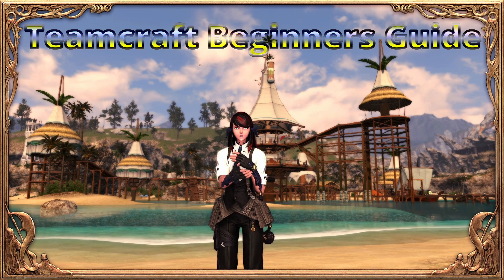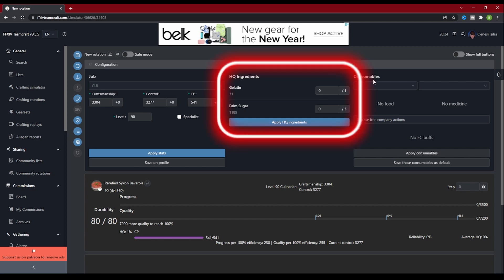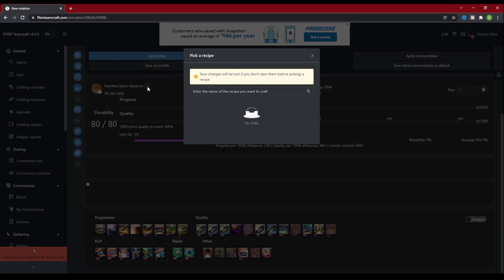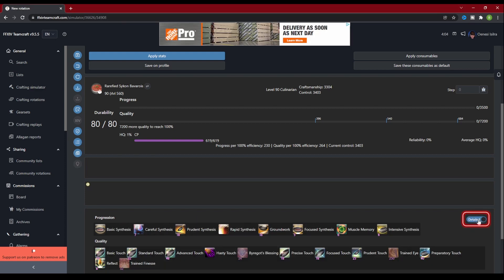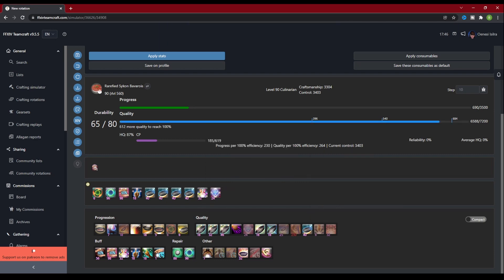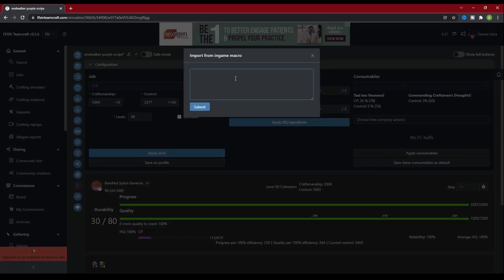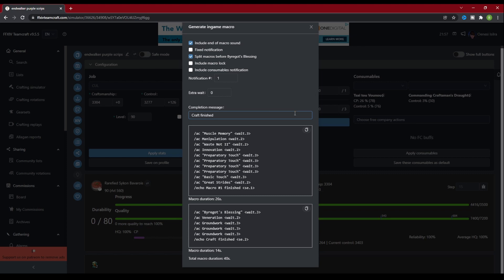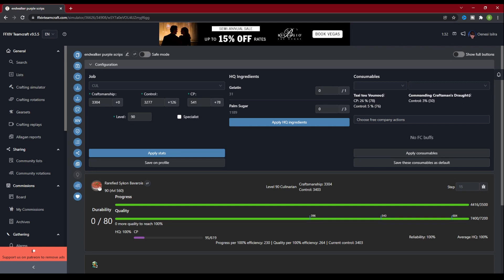FFXIV Teamcraft Unabridged: Crafting Simulator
Part 3 of my beginners series on FFXIV teamcraft. Follow along as I teach you the ins and outs of the Teamcraft Crafting Simulator and show you why it is such a powerful tool!

I make these videos for free to help the FFXIV community, and work a full time job. If you choose not to purchase anything from these links, that is 100% ok, but if you are wanting to support the channel, this is a way you can do so!*

My Rig:
Intel I9 12900k
Asus ROG Strix Z690 A
EVGA GeForce RTX 3080 Ti FTW3 Ultra Gaming
Corsair iCUE 5000X RGB QL Edition
LG 27GL83A-B 27 Inch Ultragear Monitor
SAMSUNG 980 PRO SSD 2TB PCIe NVMe Gen 4
Corsair Vengeance RGB PRO 32GB (2x16GB) DDR4 3200
Corsair iCUE H150i Elite Capellix
Blue Yeti X Professional
UtechSmart Venus Gaming Mouse
CORSAIR - K68 RGB Mechanical Gaming Keyboard
Elgato Stream Deck MK.2
Xbox Wireless Controller – Aqua Shift Special Edition